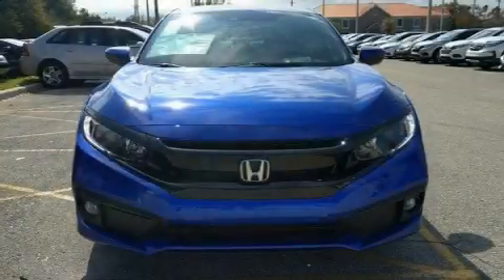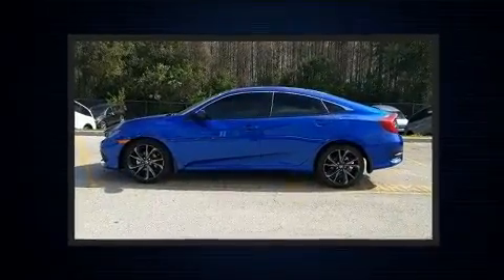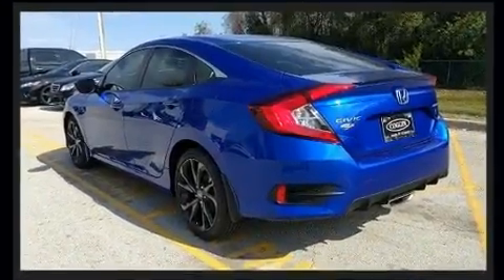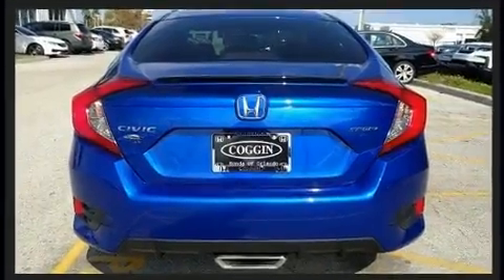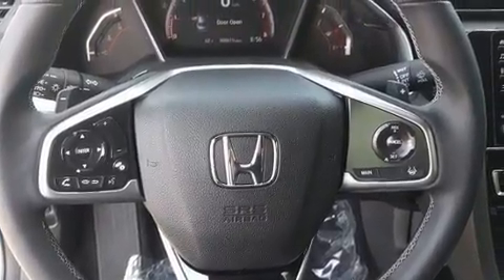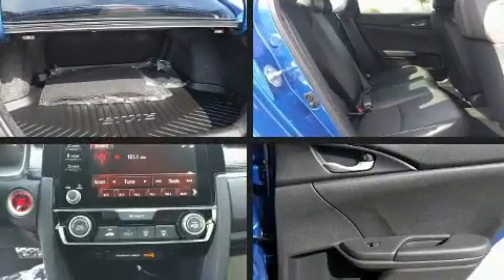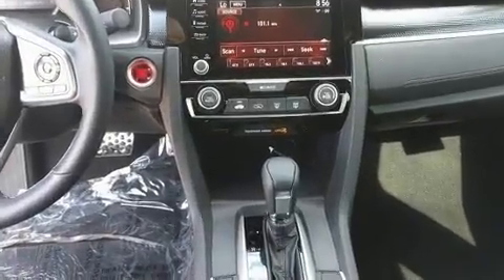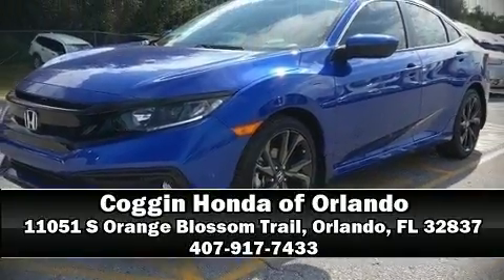2020 Honda Civic Sport in Orlando, FL 32837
11051 S Orange Blossom Trail

Step into the 2020 Honda Civic This 4 door, 5 passenger sedan provides a satisfying ride for all passengers. Under the hood you'll find a 4 cylinder engine with more than 150 horsepower, and for added security, dynamic Stability Control supplements the drivetrain. Top features include cruise control, delay-off headlights, 1-touch window functionality, an outside temperature display, power door mirrors, power windows, remote keyless entry, and a split folding rear seat. Audio features include an AM/FM radio, steering wheel mounted audio controls, and 8 speakers, providing excellent sound throughout the cabin. Honda ensures the safety and security of its passengers with equipment such as: head curtain airbags, front side impact airbags, traction control, a security system, an emergency communication system, and 4 wheel disc brakes with ABS. Brake assist technology provides extra pressure when applying the brakes. Our sales reps are extremely helpful & knowledgeable. They'll work with you to find the right vehicle at a price you can afford. Please don't hesitate to give us a call.